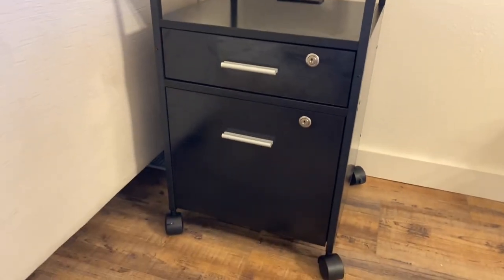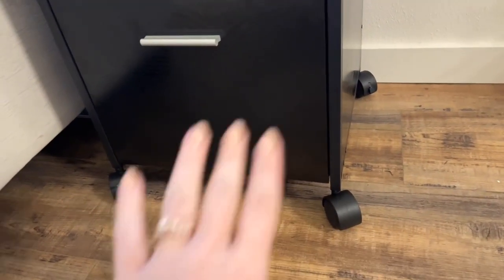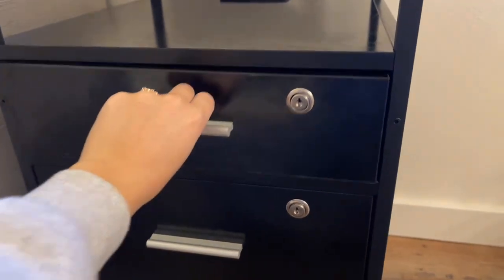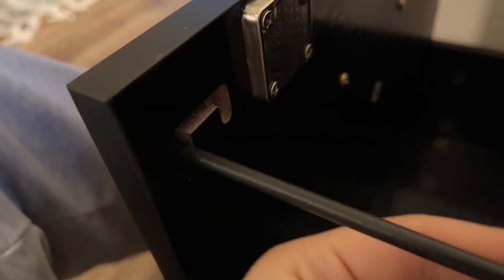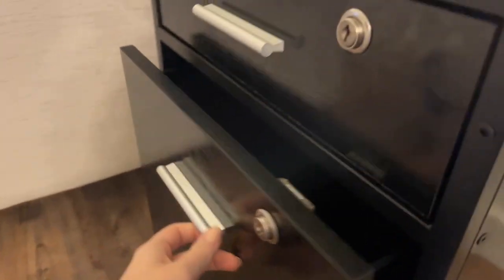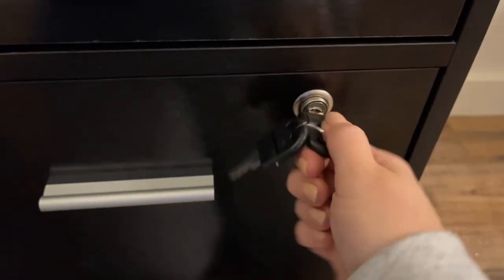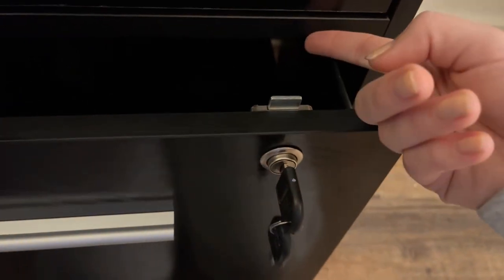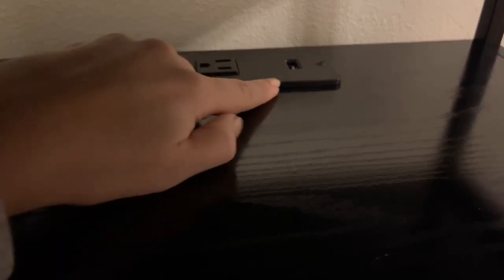SUPERJARE File Cabinet Review, Such a nice filing cabinet for your office or home!!!